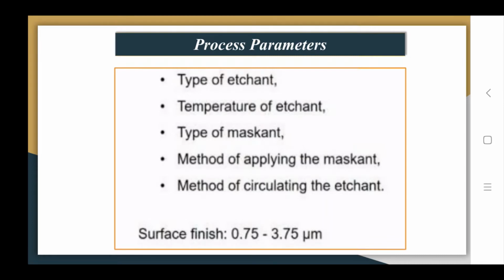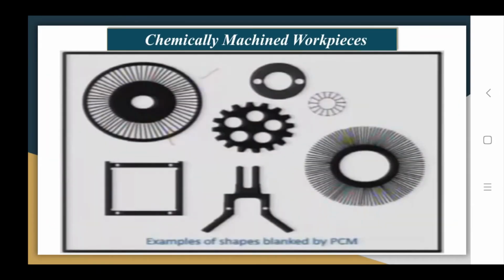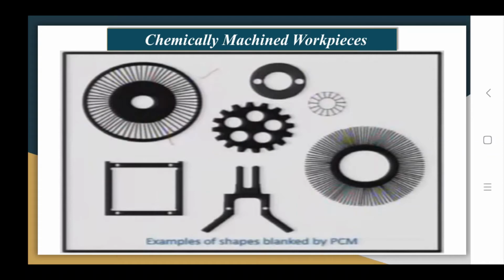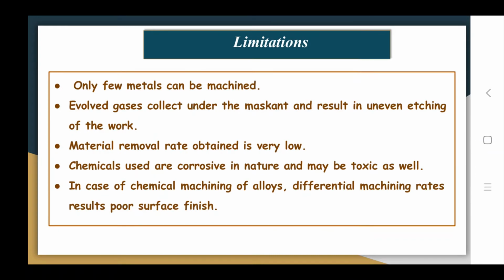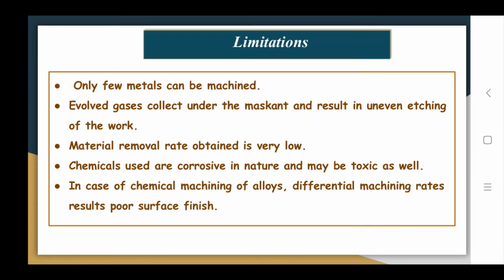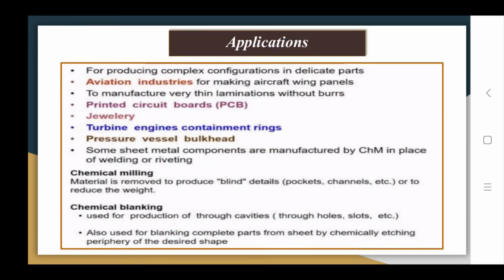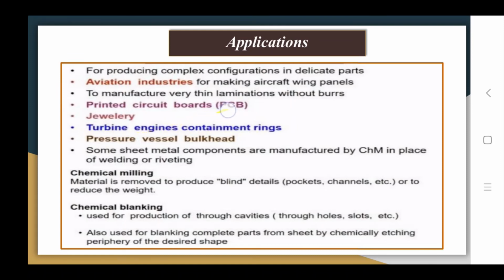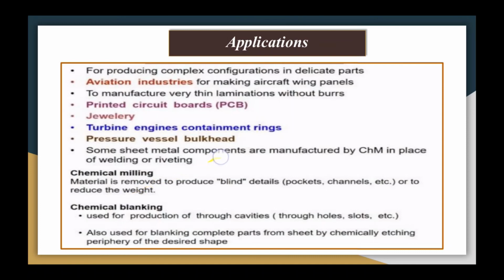How Chemical Machining Works | Part- IV | ProfDTKashid | L35 | LLAGT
1. Process parameters
2. Limitations
3. Applications